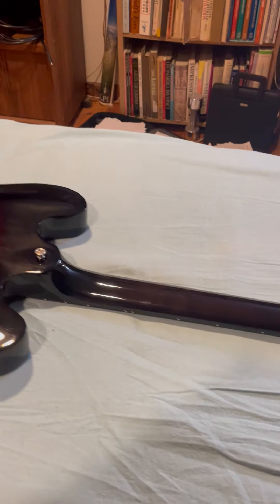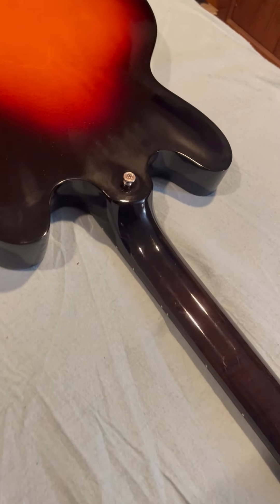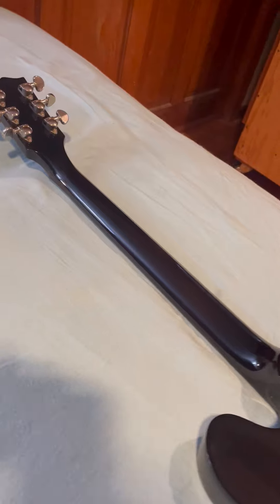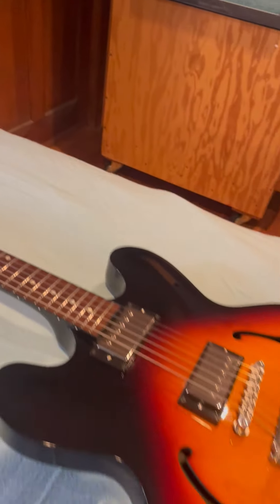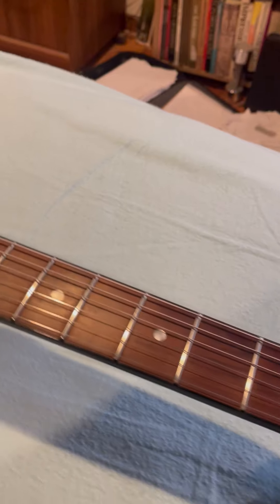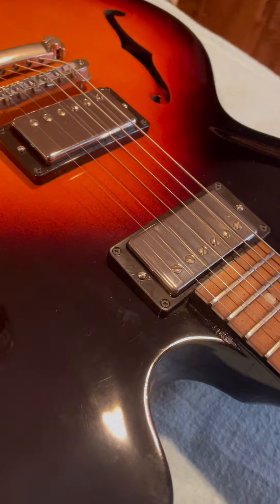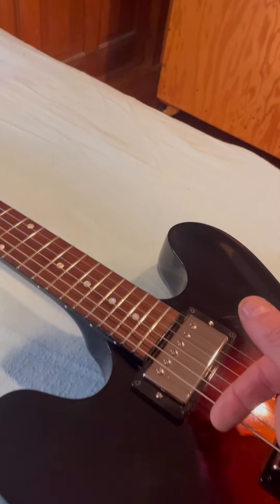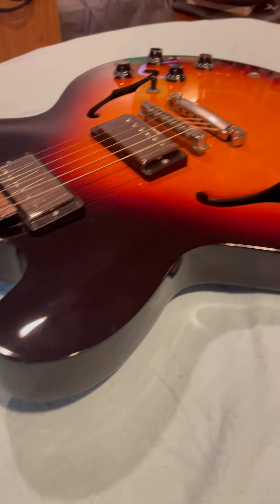Gibson ES-335 Memphis